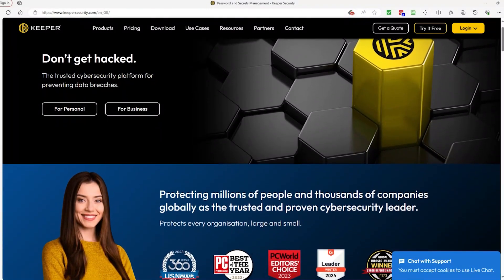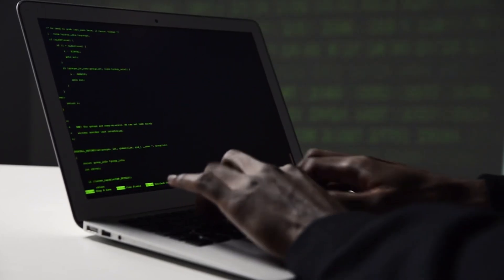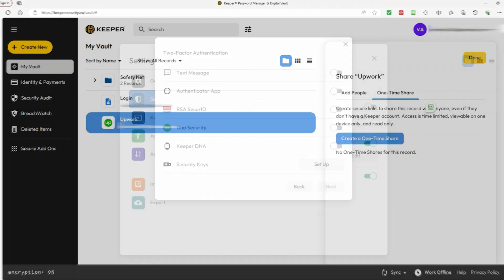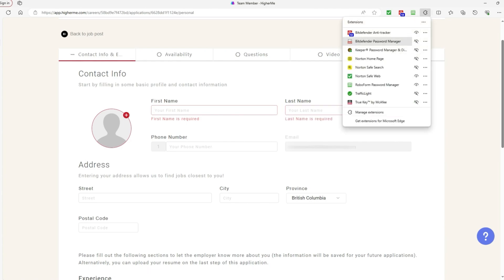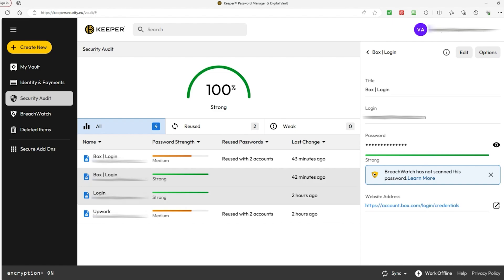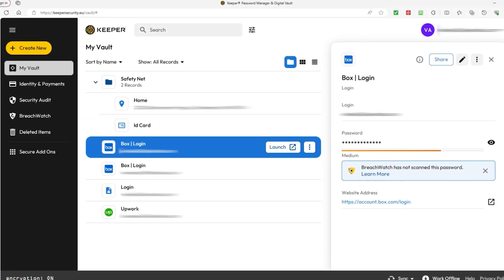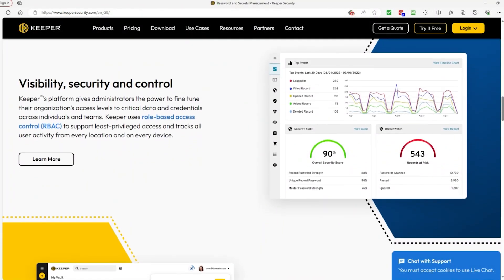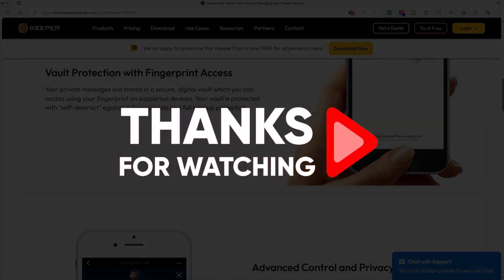Keeper Review: Learn How to use this Password Manager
Keeper Review: Learn how to use Keeper in our comprehensive guide, exploring its features for secure password manager management.

Introduction to Keeper Password Manager

Hey everyone, welcome to the channel. Today we're going to be looking at Keeper Password Manager. Recently, I experienced some security issues with an account of mine, so I searched for password managers and found Keeper. After using it for a while, I have plenty of thoughts on its features, pricing, accessibility, and a few areas where it fell short.

First off, Keeper is known for its robust security measures. They use strong encryption to scramble your data, making it nearly impossible to read without the proper decryption key, which only you have.

They also offer two-factor authentication and a self-destruct feature that wipes out all information on your device if someone unsuccessfully tries to log in multiple times. This ensures your account stays safe if your device is lost or stolen. Additionally, Keeper has a solid security history with no major breaches, and they prioritize staying up to date with the latest security standards.

In terms of features, Keeper does more than just manage passwords. It allows you to store files and secret information securely, create strong passwords, and share your data safely. Setting up your passwords with Keeper is simple, whether you’re importing them from a browser or another password manager.

This saved me time as I already had passwords saved in Chrome. Keeper provides instructions for importing passwords from other managers, which is very helpful. You can manually input passwords by creating new records and adding any additional fields as needed. However, you can’t add your own variations like you can with some other managers, such as RoboForm. I tested the autofill feature by setting up a fake identity, and while it was initially tricky, I found that setting up a separate record for the autofill feature to work.

Keeper’s password generation and management tools are excellent, with the built-in password generator creating strong, unique passwords that are safely stored in an encrypted vault. The secure sharing feature is also handy for families and teams, allowing controlled sharing of sensitive information.

Pricing is crucial when choosing a password manager. Keeper’s personal plan is about $3 per month, while the family plan is $6 per month. These plans include syncing passwords across devices, extra security features, and faster customer support.

However, some advanced features like BreachWatch and the ability to restore deleted items require an additional $30 annually. Compared to competitors like RoboForm, Keeper is pricier but offers more robust security features. RoboForm is more straightforward and budget-friendly, suitable for beginners. Keeper, on the other hand, focuses on high security with features like Keeper Chat for encrypted messaging.

If you need basic password management, RoboForm is a good choice. But if you prioritize extra security and don’t mind paying more, Keeper is the way to go. Despite some shortcomings, I recommend Keeper for its comprehensive security measures. Even the free version is solid, though upgrading to the premium version is worth it for added features.

Hope you enjoyed my Keeper Review: Learn How to use this Password Manager Video.